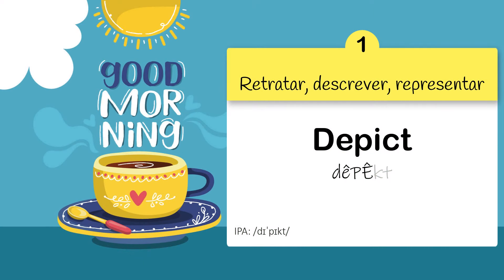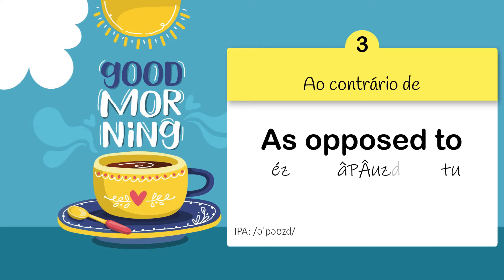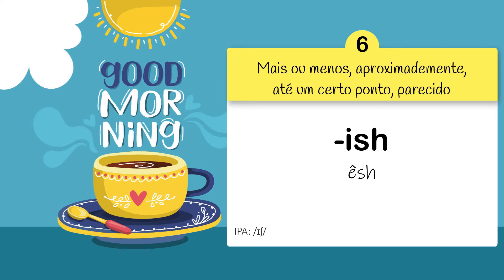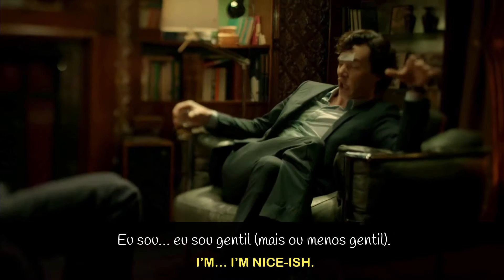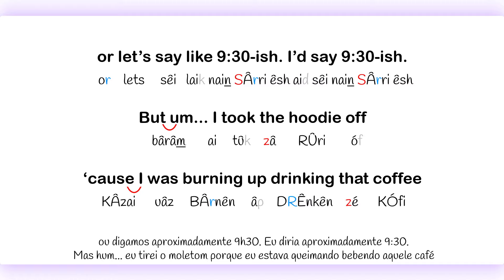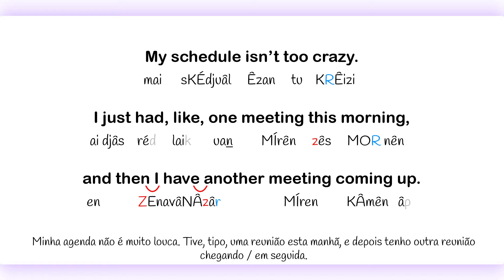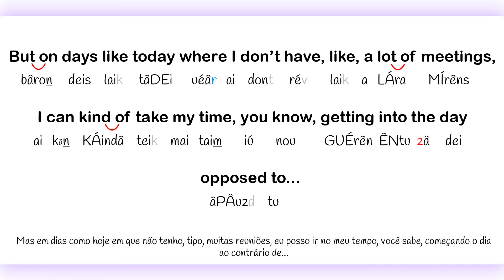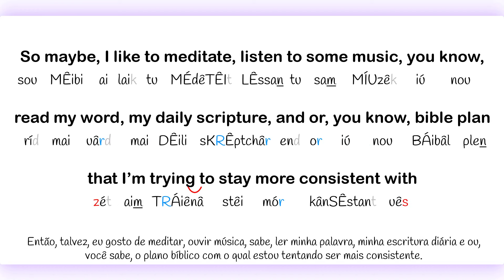NÍVEL 7 - AULA 6 - INGLÊS PRÉ-INTERMEDIÁRIO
“In these times you have to be an optimist to open your eyes when you awake in the morning.”

“Nestes tempos, é preciso ser otimista para abrir os olhos ao acordar de manhã.”

– Carl Sandburg

"My Realistic & Productive Morning Routine - 9 - 5 Work Day" by Gyasi Linje

Você pode assistir o vídeo dele na íntegra quando quiser, mas eu aconselho ir assistir quando terminarmos o nível.

👉 Se você quer começar do começo, eu recomendo iniciar o seu curso com a série Inglês para Iniciantes.